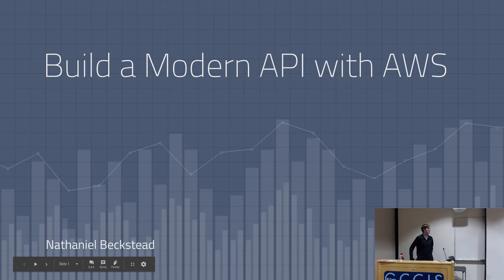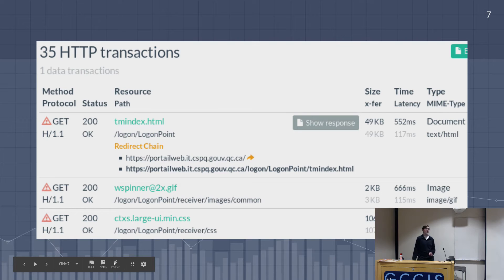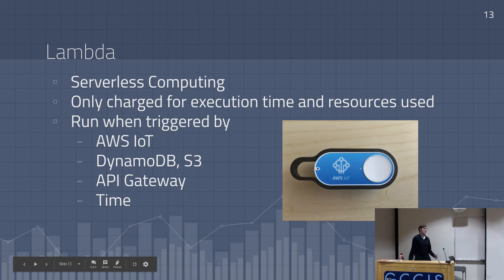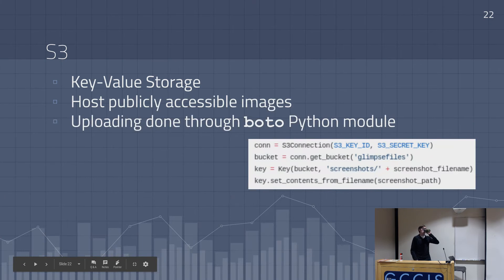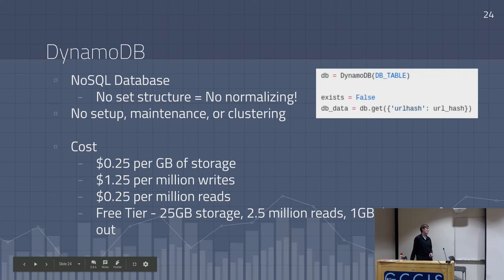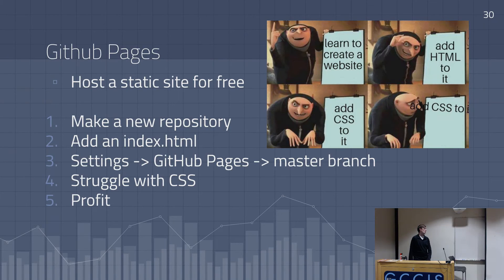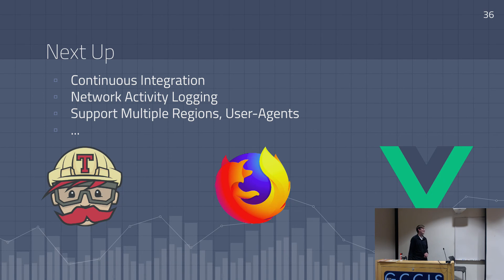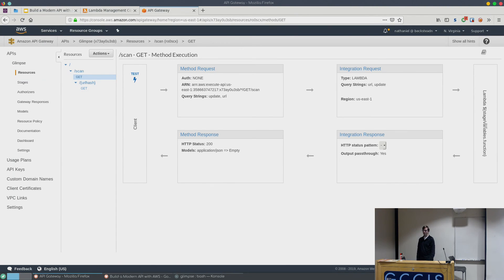Build a Modern API With AWS - Nathaniel Beckstead